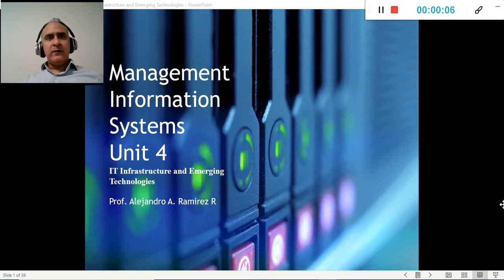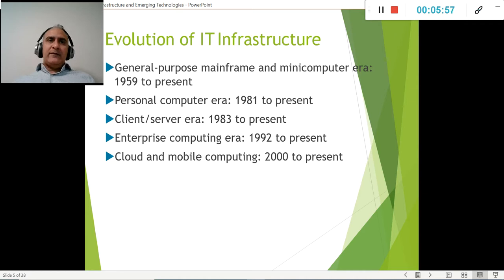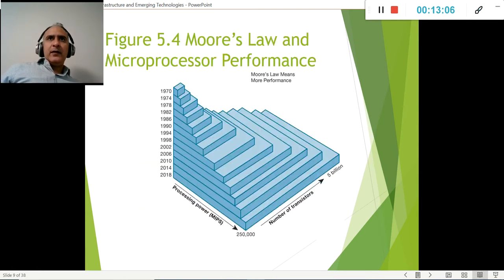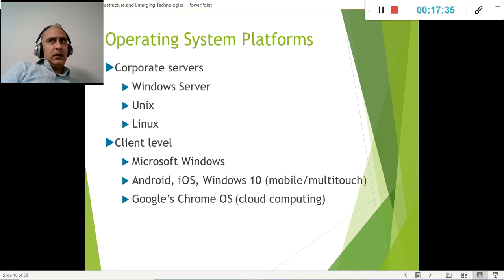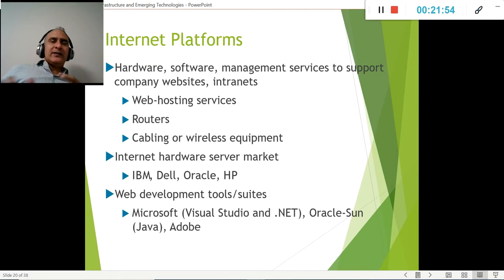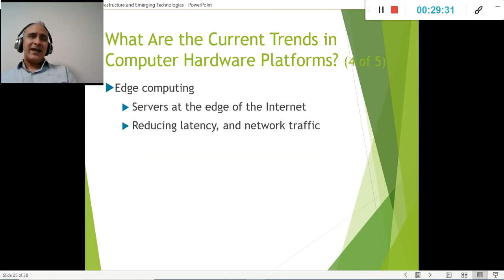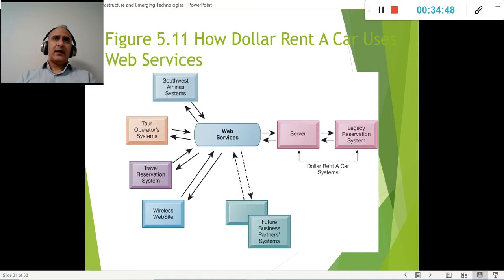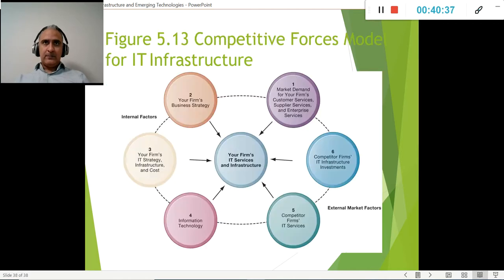MIS Unit 4 IT Infrastructure